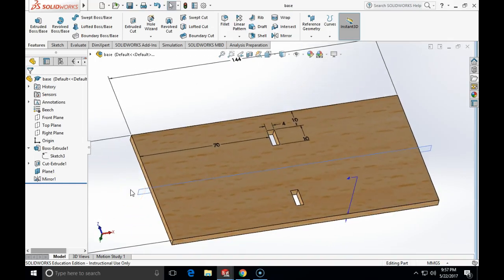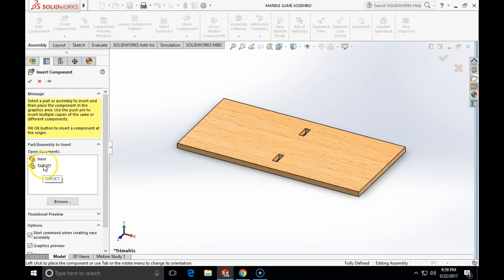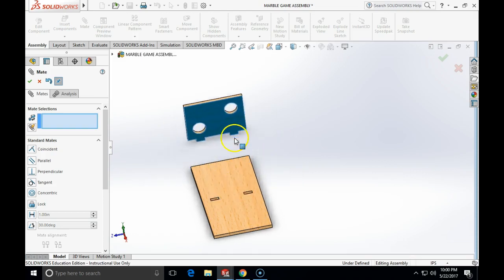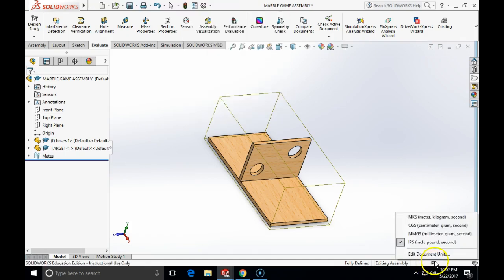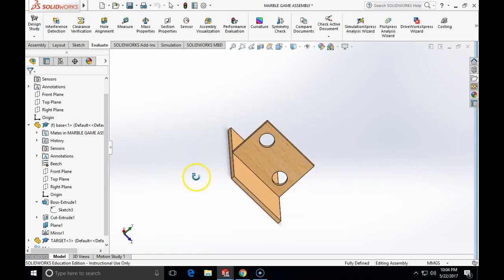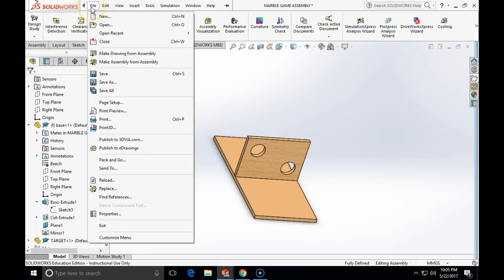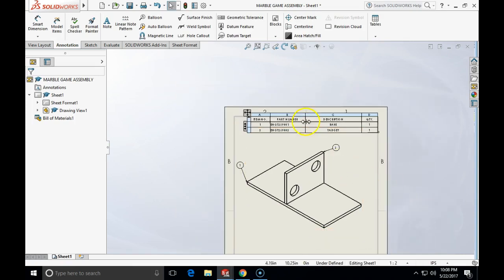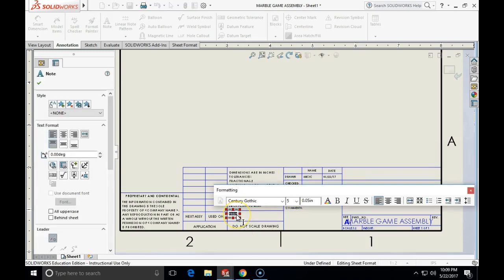SOLIDWORKS Workflow 3/3 creation of assembly and drawings